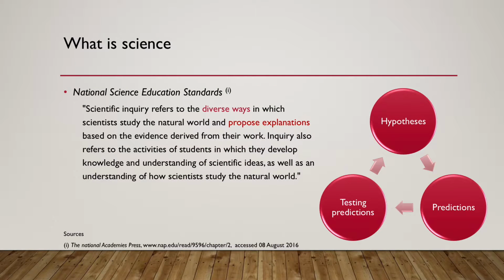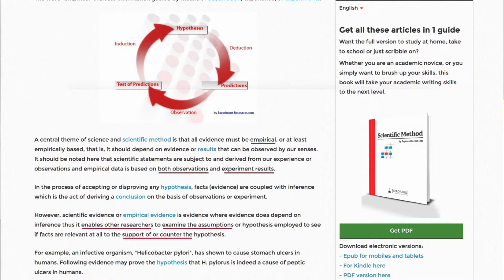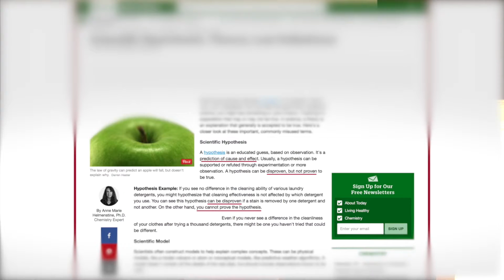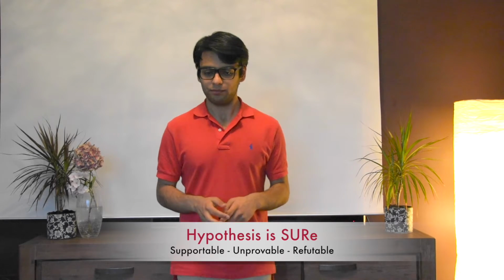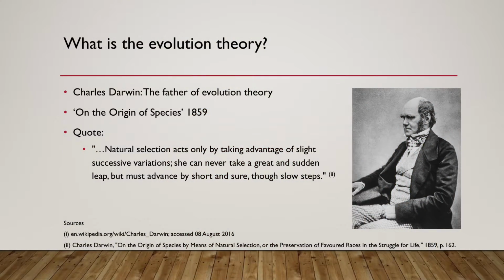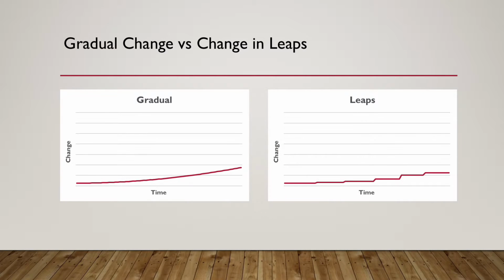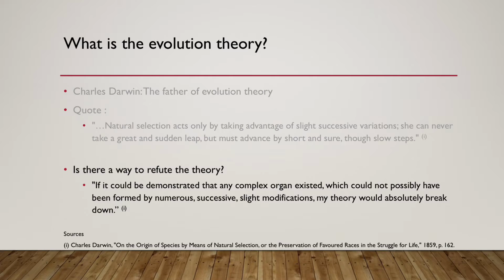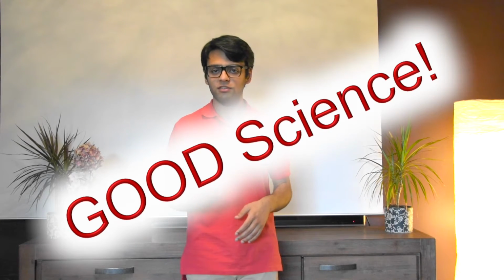Restoring Foundations - Part 1 - Hypotheses, Theories & Facts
Before embarking on the challenging journey of life toughest question, namely its origin, one needs to be equipped with the right tools. However, we need to make a distinction which tools we have, and how to use them.

In science, assumptions are used to start experimentations, gathering data . Next, observations and experimental results are used to support (or refute) a given assumption, hypothesis or theory.

So What is a theory? What is evidence, and how are hypotheses proven? Can they be proven? In this video we will look at the nature of scientific evidence, hypothesis, theory, and fact.

The goal of this series is to equip viewers with the tools to distinguish between evidences presented in favour of (or in disagreement to) the origins of life.